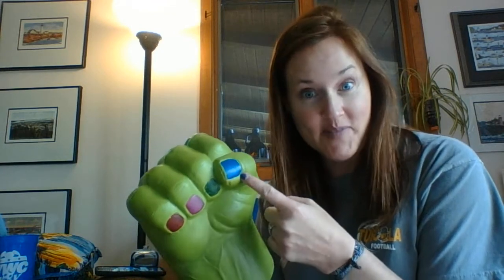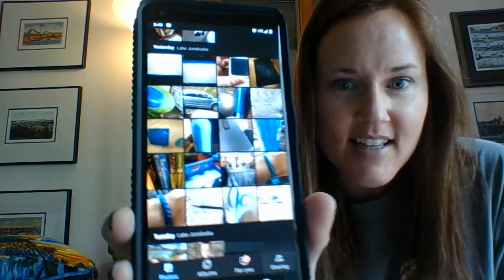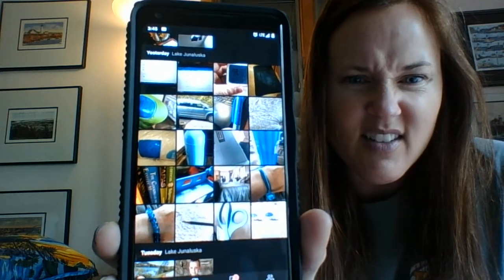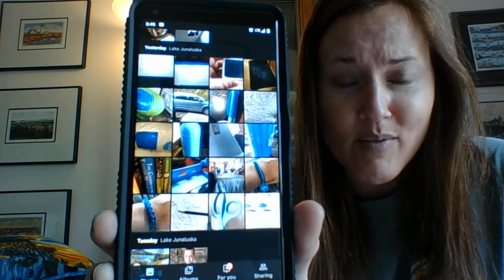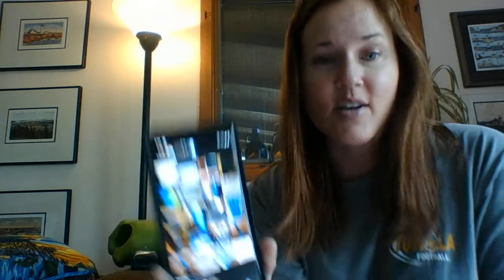Art with Kea on April 29, 2020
Take a "walk" and photograph only 1 color.